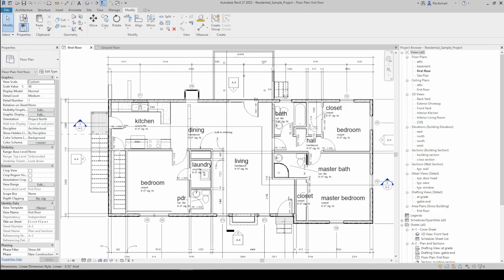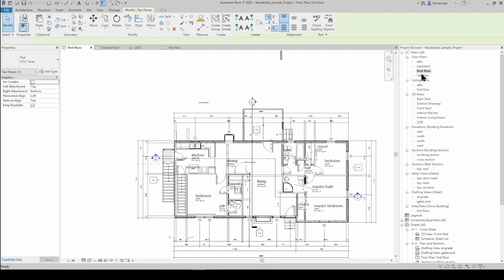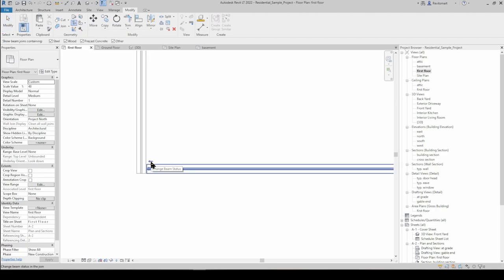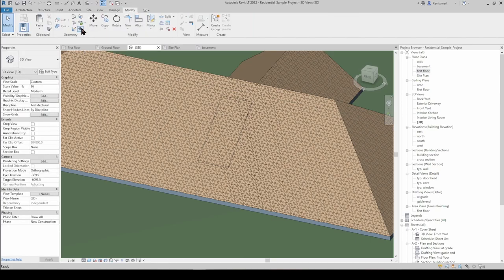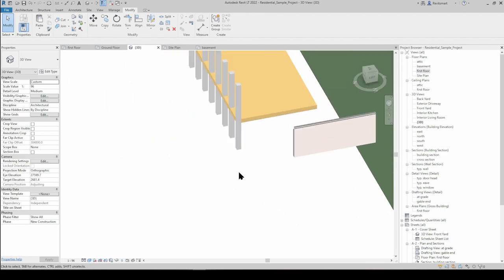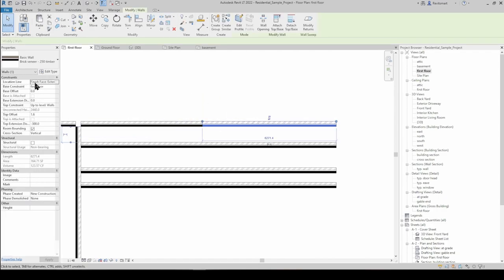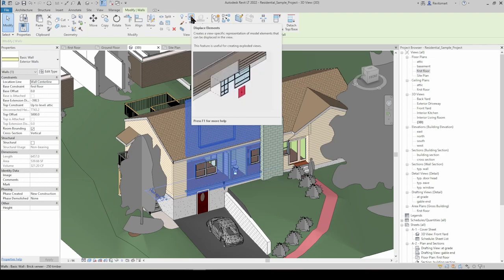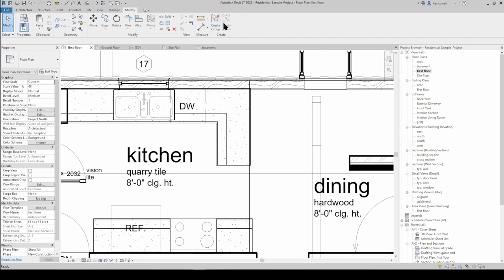The Revit User Interface Part 9: The Modify Ribbon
The grand finale lives up to the hype. We go deep in this one because it's just packed with useful tools.

We briefly go over:
Type properties
Ways to 'paste'
Join - including roof, wall & beam joins
Split face
Paint
Demolish
The generic modifiers (move/copy/trim/align/mirror etc.)
Section box
Linework overrides
CREATE SIMILAR
& more